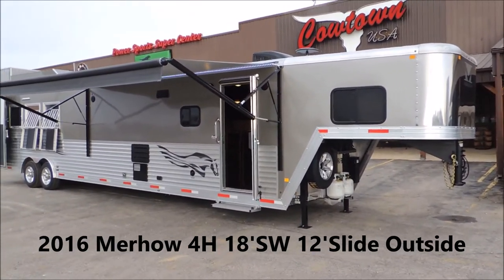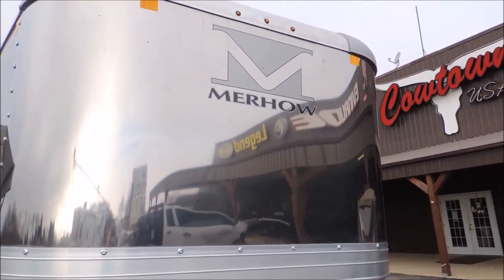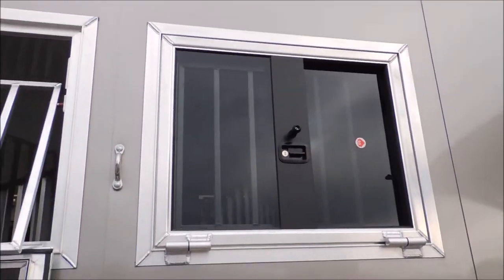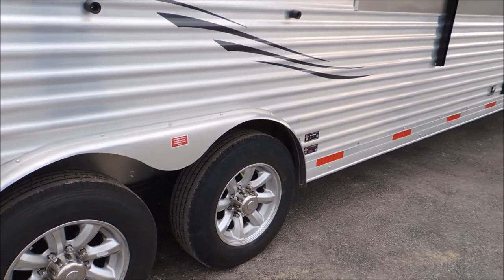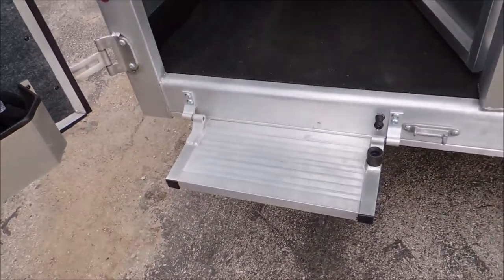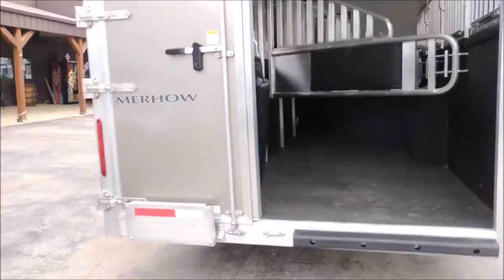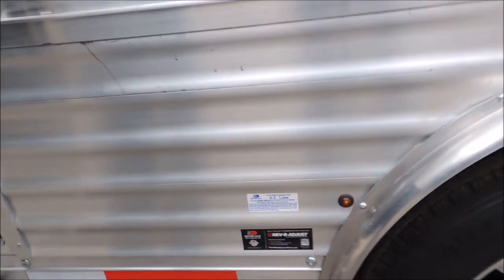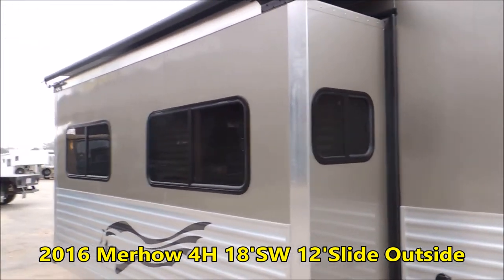2016 Merhow 4H 18SW 12 Slide Outside